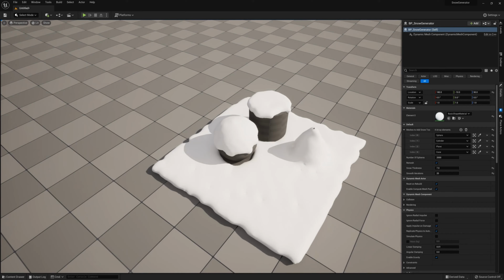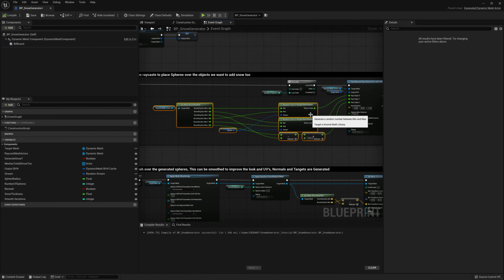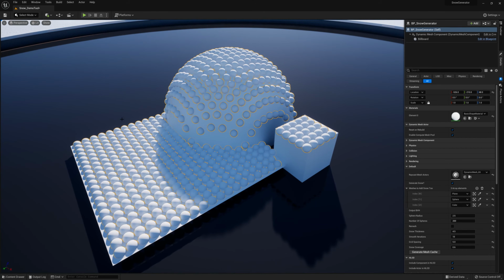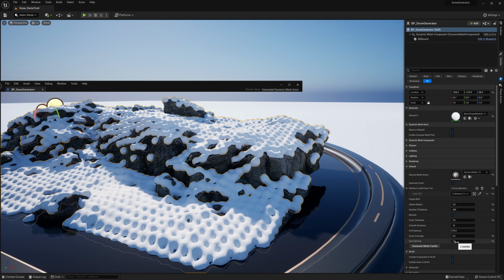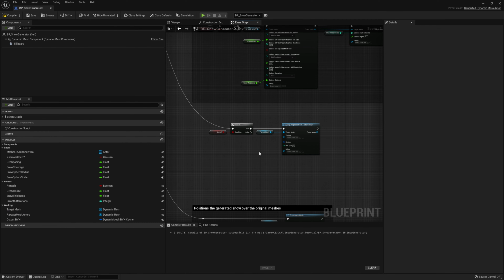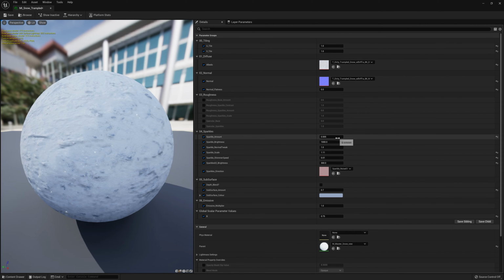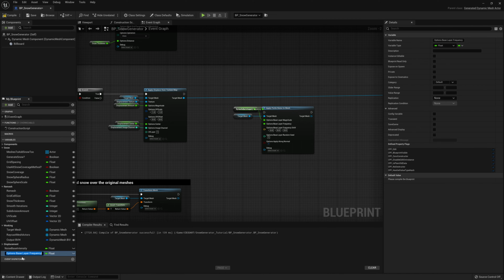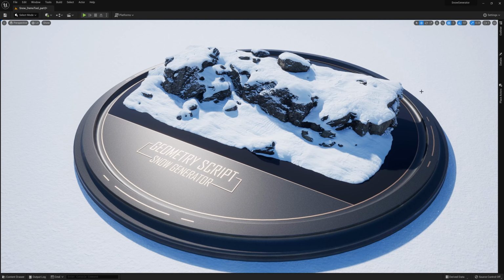Create Nanite Ready Snow Generator Using Geometry Script In UE5 (Part 2)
This Video series will show how to create a Nanite Ready Snow Generator Tool using Unreal Engine 5's Geometry Script.

Chapters...
0:00 - Part 1 Recap and Intro
1:07 - Using A More Complex Test Asset
1:49 - Adding A Tool Icon
2:29 - Testing The Basic Generator
3:19 - BVH Cache/Optimisation
7:29 - Debug And Exposing Variables
11:15 - Current Raycasting Issues
12:50 - Improving Raycasting
14:36 - Creating A Grid For Raycast Origin Positions
22:56 - Snow Coverage
26:31 - Snow Coverage (Amendment)
30:30 - Detailed Remeshing
35:40 - Snow Thickness Control
38:53 - Variable Tidy Up
41:33 - Using A LOD For Raycasts
45:02 - Detailing The Snow With Displacement Textures
49:45 - Subdividing To Add Detail
52:44 - Improving The UV's
56:52 - Combine The Displaced Mesh With Normal Maps
59:07 - UV Tiling And Offset
1:07:17 - Basic Procedural Noise
1:16:02 - Quick Tidy Up
1:18:17 - Convert To Static Mesh